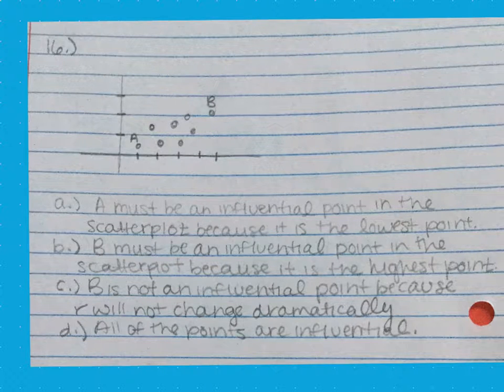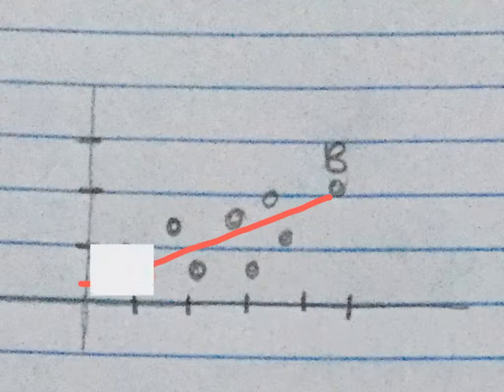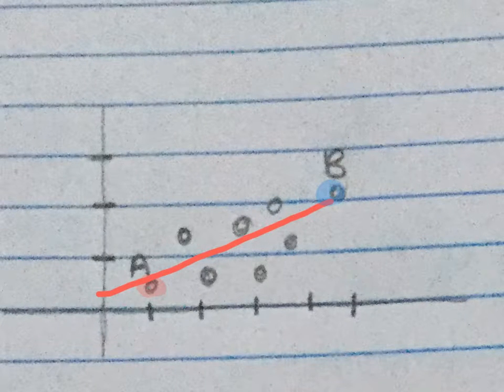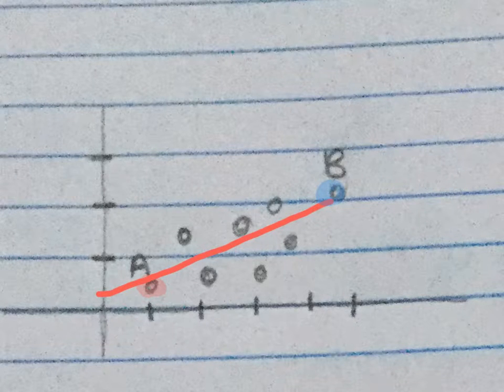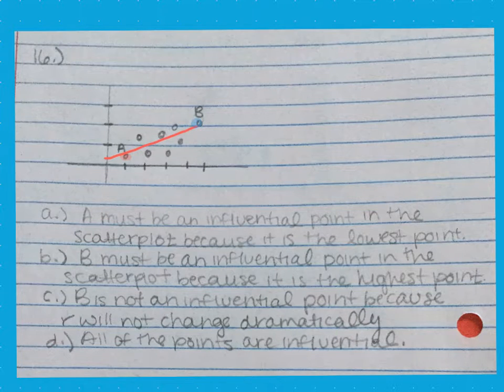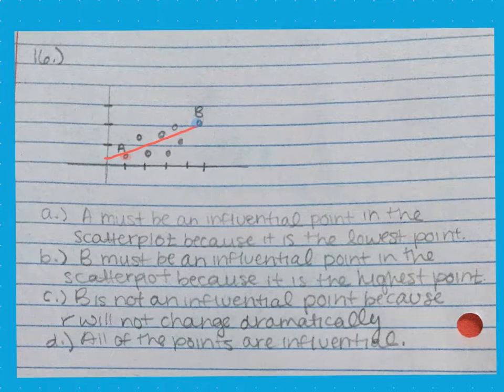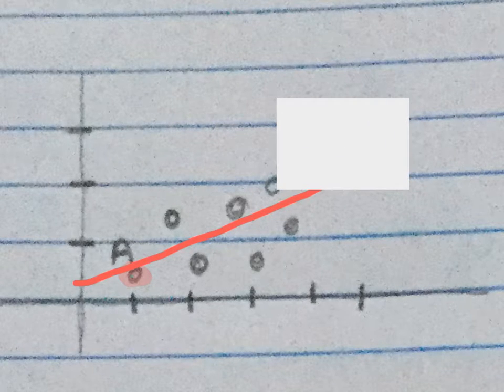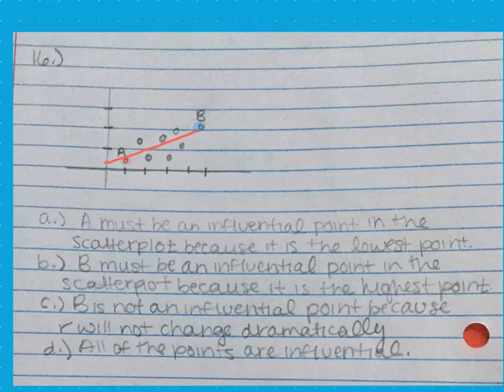AP Stats Unit 3 Test